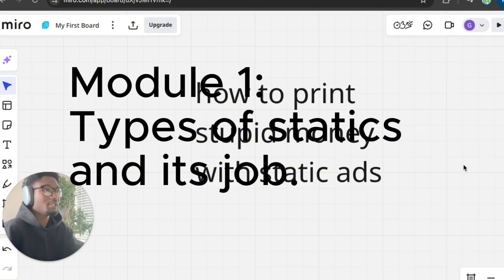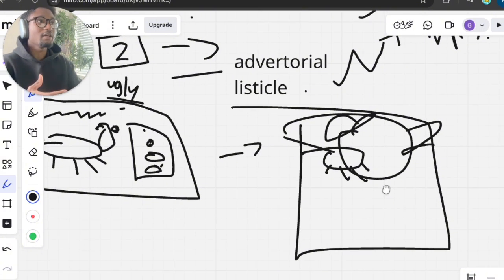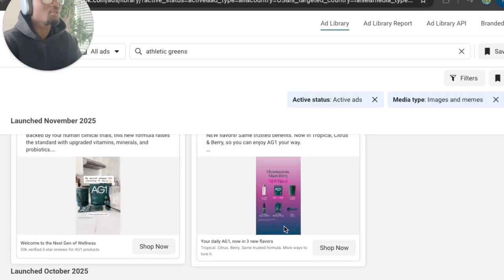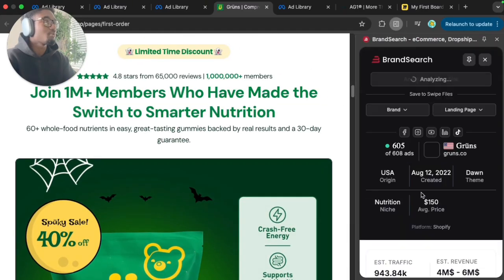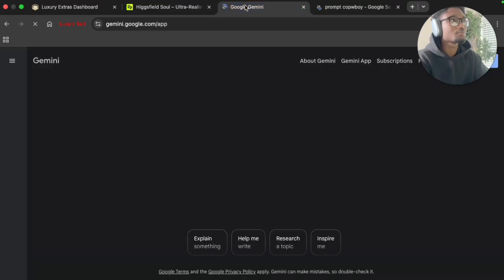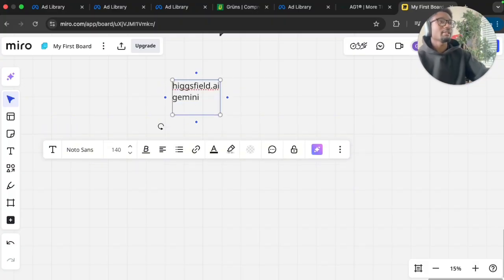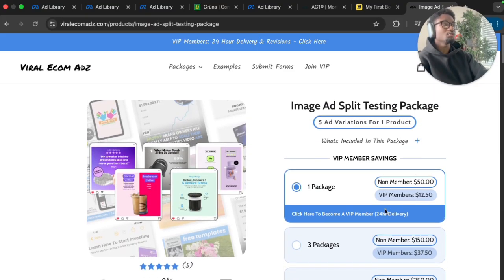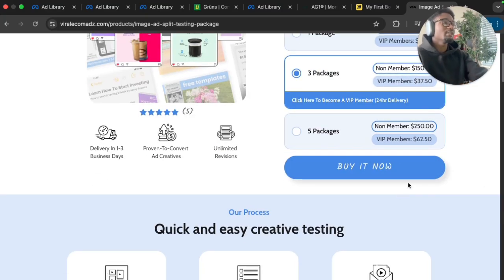dropshipping nerd teaches you how to print with static ads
In this video i teach you how to print a stupid amount of money using static ads.
static ads, image ads, image ads dropshipping, static ads tutorial, static ads dropshipping, ecom static ads.